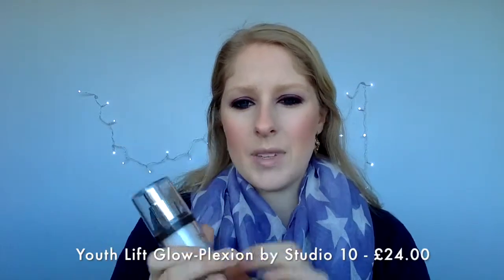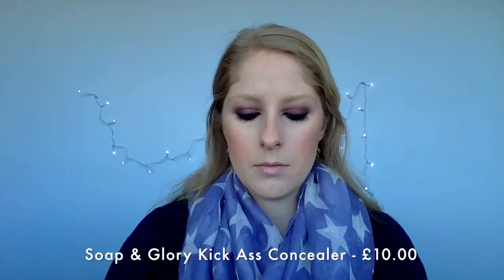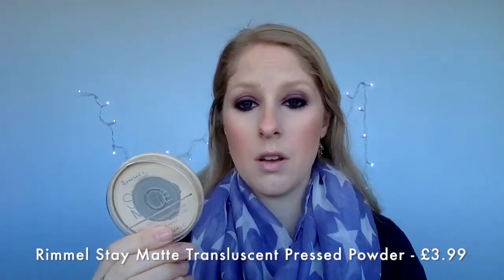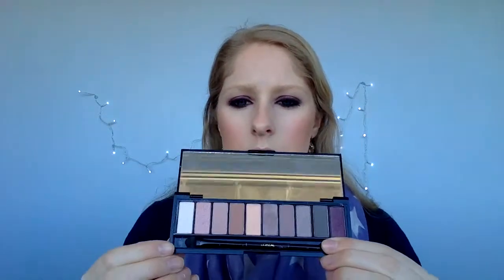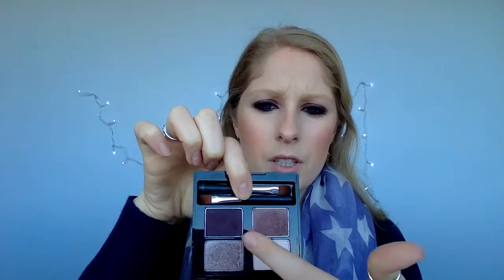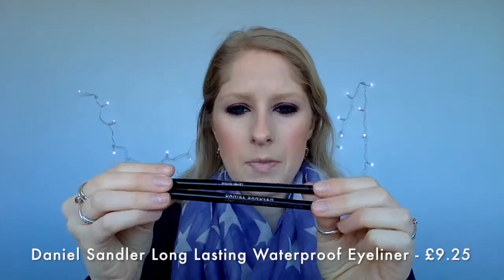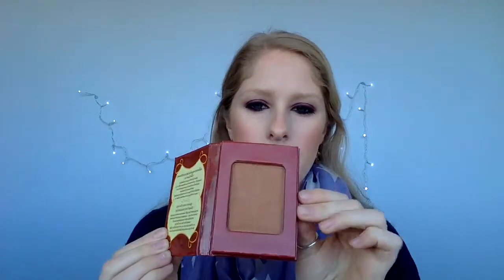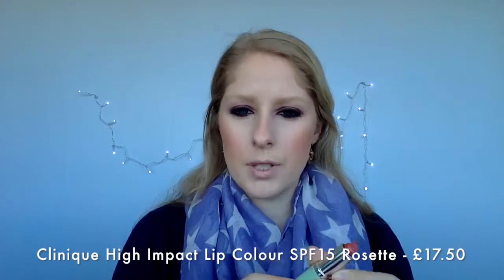Makeup Bag Basics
Hi Lovelies!
This weeks video is about where to start when putting together a basic makeup bag for everyday use. I hope you enjoy!

Facebook - Freya Charlotte Makeup Artist

x Freya x